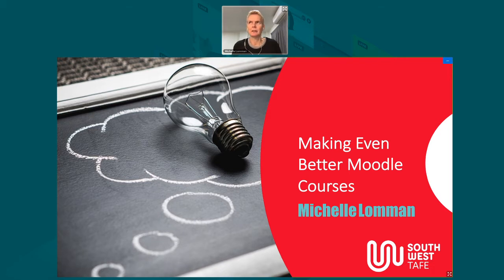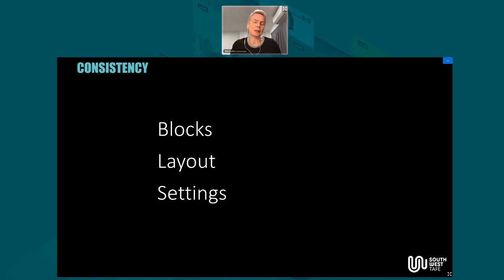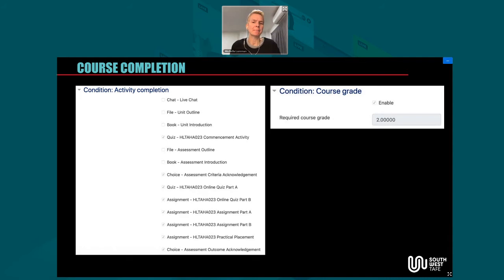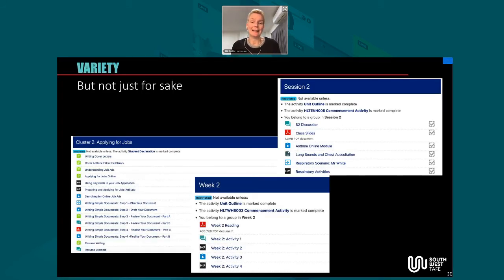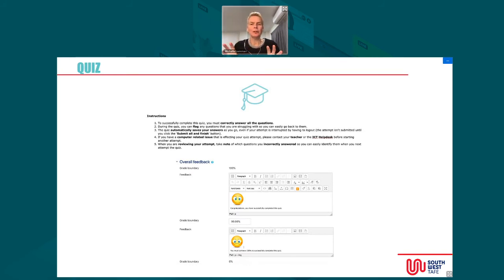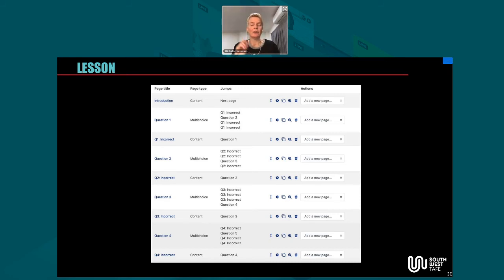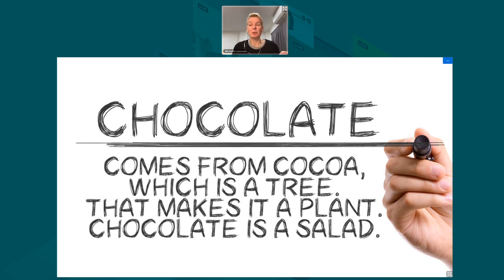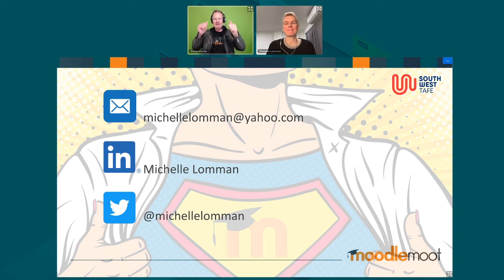Making Even Better Moodle Courses | Michelle Lomman | MoodleMoot Global 2020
Making Even Better Moodle Courses | Michelle Lomman - South West Tafe

How to improve your Moodle courses. In this session you will explore how to enhance your Moodle courses to make them even more engaging.